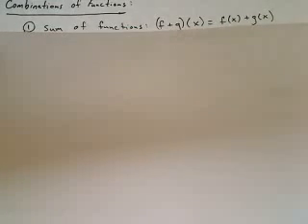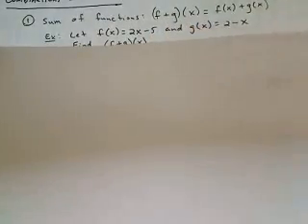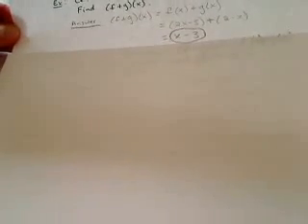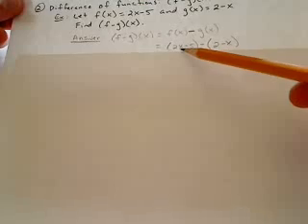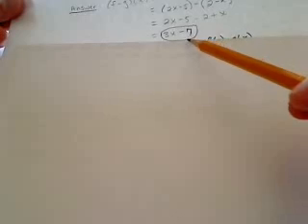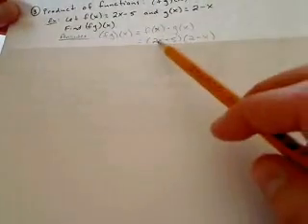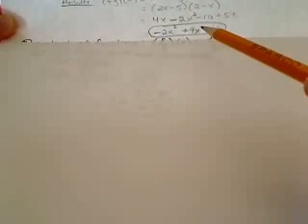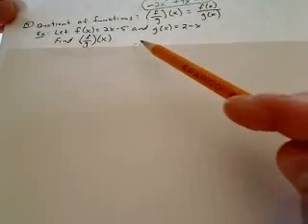Algebra of Functions